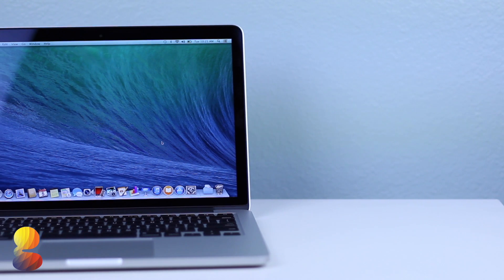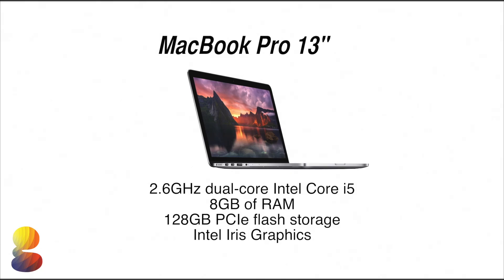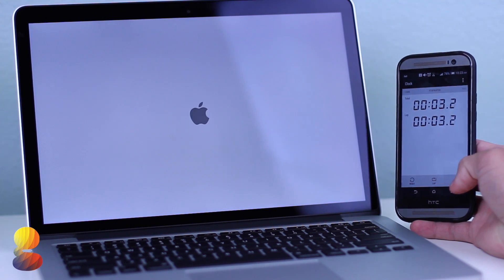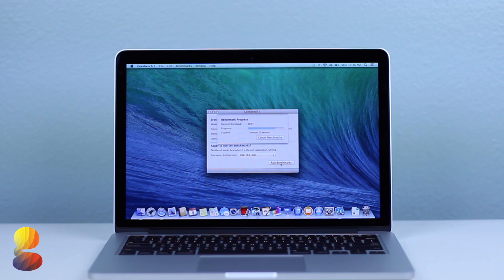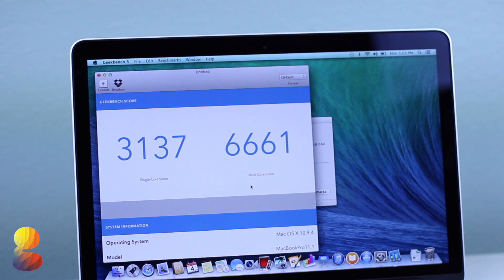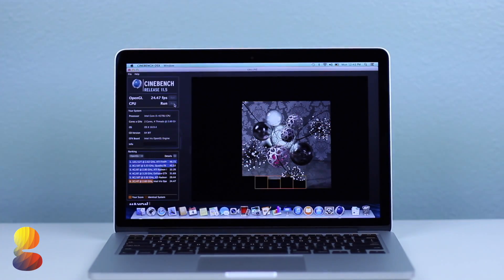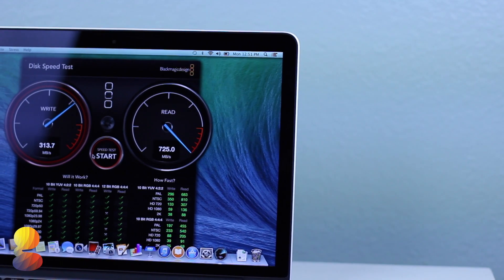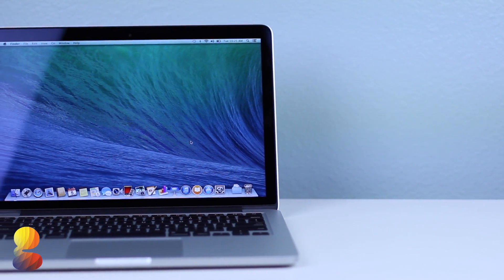MacBook Pro Retina 13" (2014) Performance / Speed Test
MacBook Pro Retina 13" [MID 2014] Performance / Speed Test

In this video we do a full performance review and benchmark tests with the mid 2014 new MacBook Pro w / Retina Display.

The new MacBook Pro 13" w / Retina Display (2014) is seriously a beast.  It includes a 2.6GHz dual-core Intel Core i5 processor, 8GBs of RAM, 128 GBS of flash storage, and intel iris graphics.  In this video we do a boot up test, Geek Bench 3 benchmark test, Cinebench benchmark test, and Black Magic Disk Speed Test.